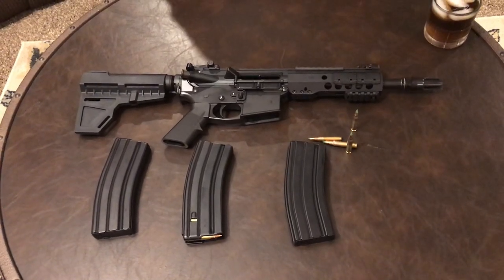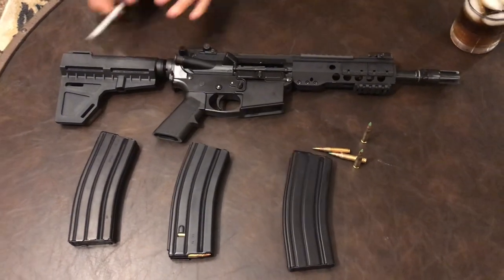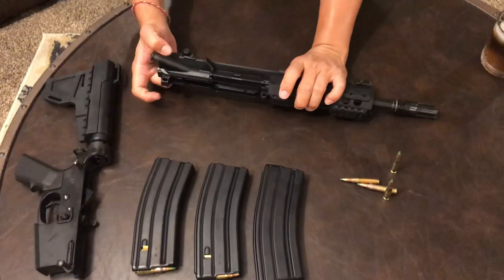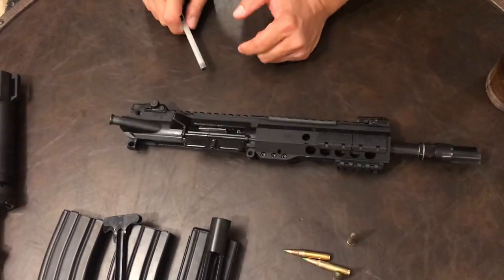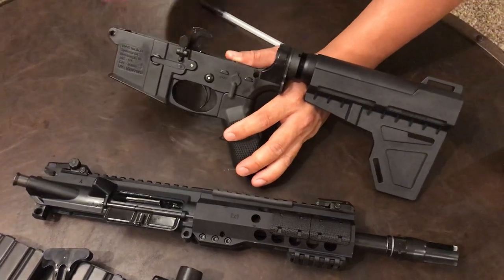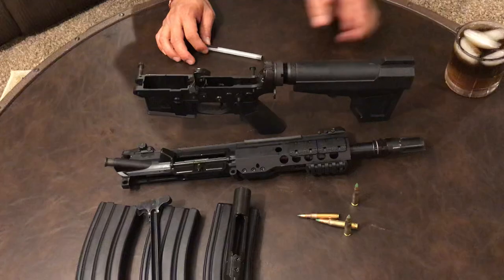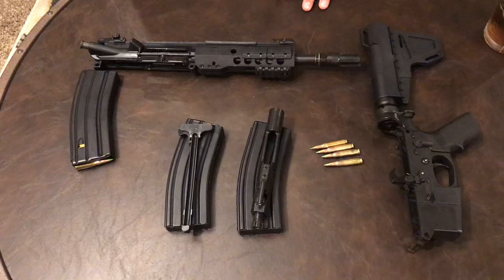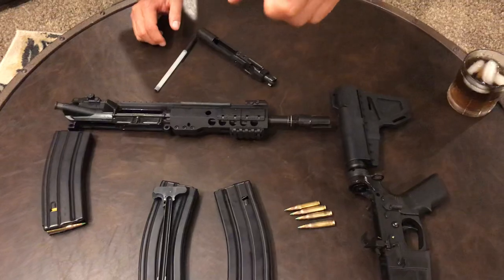Palmetto State Armory PSA AR15 Pistol $300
Legibly $300 AR15

$39 Mag Tac Strip Lower Receiver